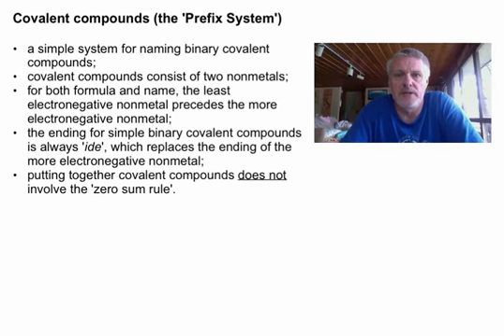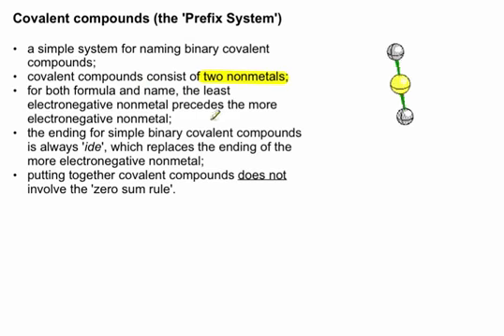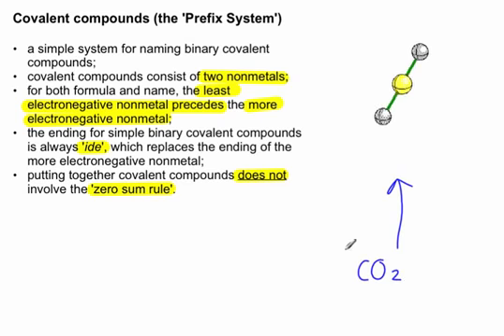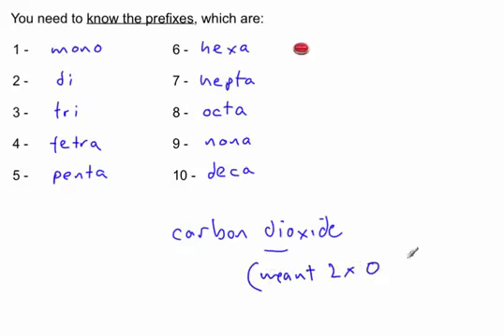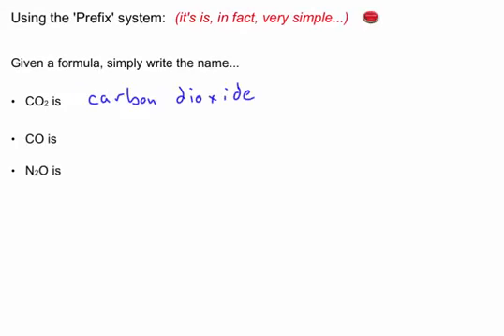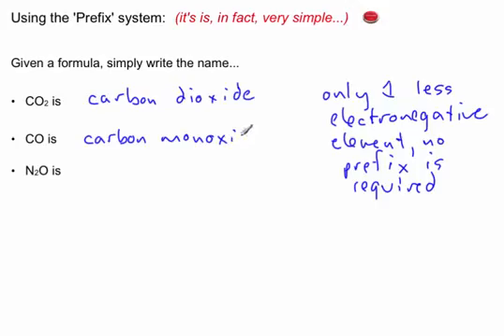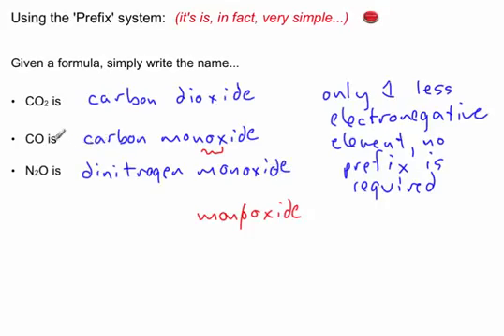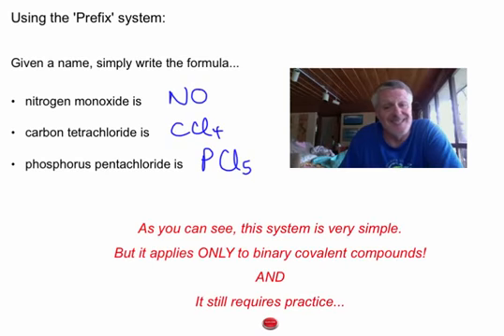Nomenclature 2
This video covers how to correctly name simple binary covalent molecules. The 'prefix' system is explained and modelled.